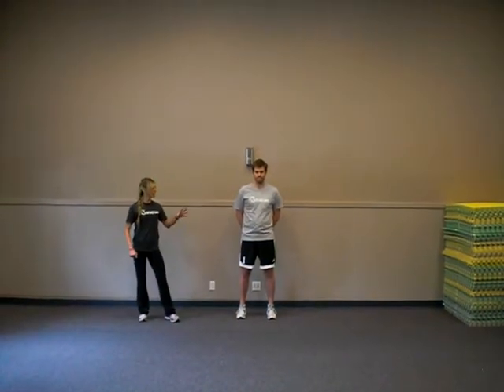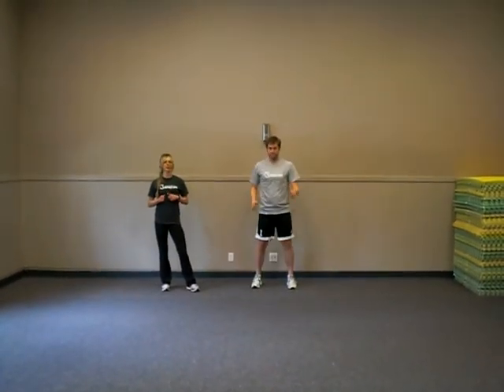Spartan Prep Phase 2 Movement Warm Up Volleyball 2011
Spartan Athletic Therapists and Strength Coaches show movement warm-up work for injury prevention and performance preparation.